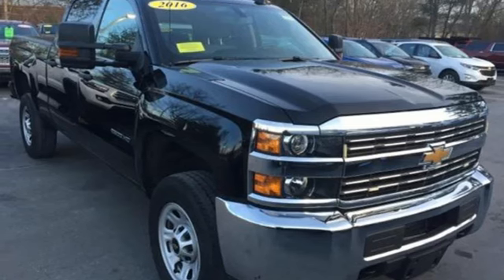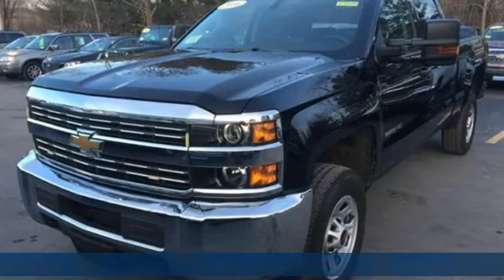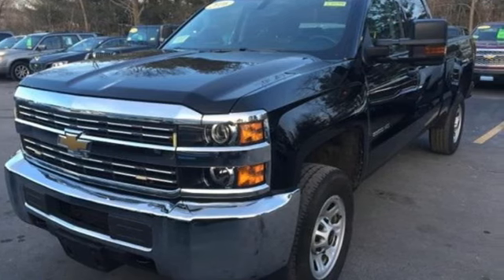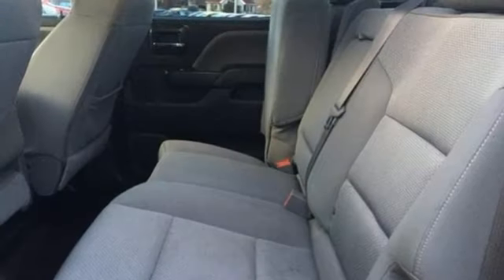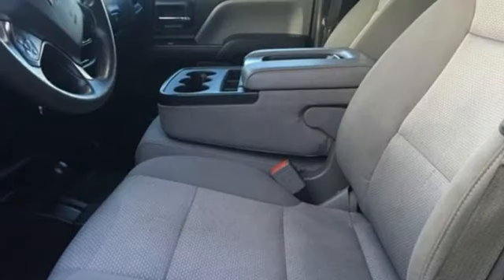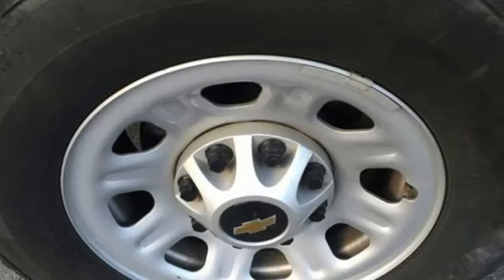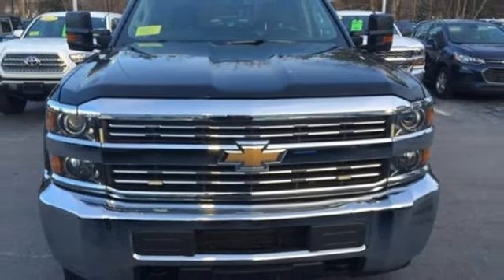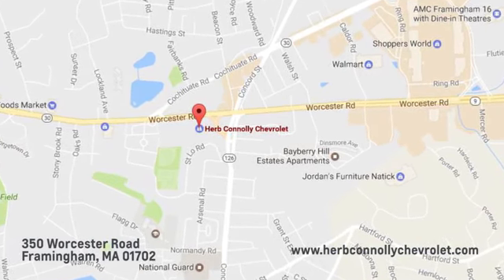Used 2016 Chevrolet Silverado 2500HD Framingham, MA CR1105685A - SOLD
Year: 2016
Make: Chevrolet
Model: Silverado 2500HD
Trim: WT
Engine: Vortec 6L V-8 variable valve control, regular unleaded, engine with 360HP
Transmission: Automatic
Color: Black
Interior: Dark Ash/Jet Black
Mileage: 102220
Stock #: CR1105685A
VIN: 1GC1KUEG4GF176777
4x4 Bed Liner Tow Hitch TRAILERING EQUIPMENT WHEELS 18 (45.7 CM) PAINTED STEEL TRANSMISSION 6-SPEED AUTOMATIC HEAV... ENGINE VORTEC 6.0L VARIABLE VALVE TI... AUDIO SYSTEM CHEVROLET MYLINK RADIO.. BED LINER SPRAY-ON br /br /KEY FEATURES INCLUDEbr /4x4 br /br /OPTION PACKAGESbr /WT CONVENIENCE PACKAGE includes (AKO) tinted windows (KI4) 110V outlet (AQQ) Remote Keyless Entry (A91) remote locking tailgate (UVC) Rear Vision Camera and (DL8) outside heated power-adjustable mirrors. TRAILERING EQUIPMENT Trailering hitch platform 2.5 with a 2.0 insert for HD 7-wire harness with independent fused trailering circuits mated to a 7-way sealed connector to hook up parking lamps backup lamps right and left turn signals an electric brake lead battery and a ground The trailer connector also includes the 4-way for use on trailers without brakes - park brake/turn lamps Includes (JL1) trailer brake controller. BED LINER SPRAY-ON Pickup box bed liner with bowtie logo. Liner is permanently bonded to the truck bed providing a water tight seal. The textured non-skid surface is black in color and robotically applied. Spray-on liner covers entire bed interior surface below side rails including tailgate front box top rail gauge hole plugs and lower tie down loops. AUDIO SYSTEM CHEVROLET MYLINK RADIO 7 DIAGONAL COLOR TOUCH SCREEN AM/FM STEREO with seek-and-scan and digital clock includes Bluetooth streaming audio for music and select phones; featuring Android Auto and Apple CarPlay capability for compatible phone (Includes (UQ3) 6-speaker audio system br /br /EXPERTS REPORTbr / With powerful engines br /br /OUR OFFERINGSbr /Herb Connolly Motors is the home of used car LIVE MARKET PRICING. LIVE MARKET PRICING gives our customers the peace of mind that we have already done the shopping for you and priced our vehicle aggressively in today s internet information marketplace while adjusting accordingly for - Supply - Equipment - Condition and Mileage. Remember at Herb Connolly Motors - WE DONT PLAY PRICING GAMES. Price reflects $1 000 in down payment assistance and customer must finance through GM Financial to qualify for this price. br /br /Horsepower calculations based on trim engine configuration. Please confirm the accuracy of the included equipment by calling us prior to purchase. br /

Address:
350 Worcester Road